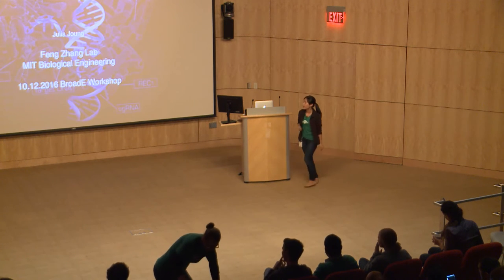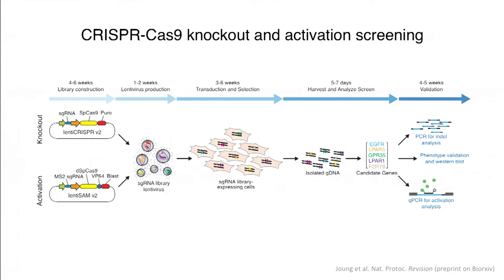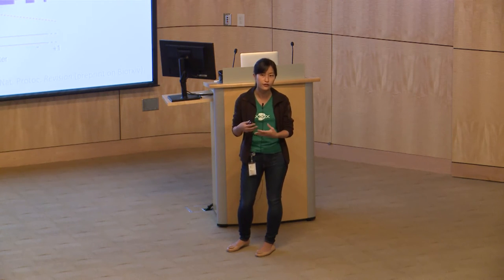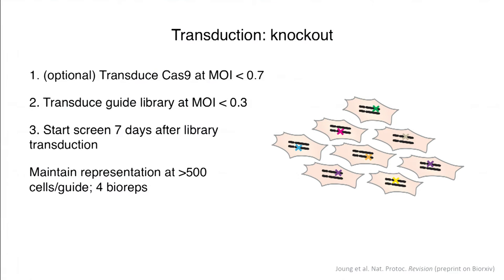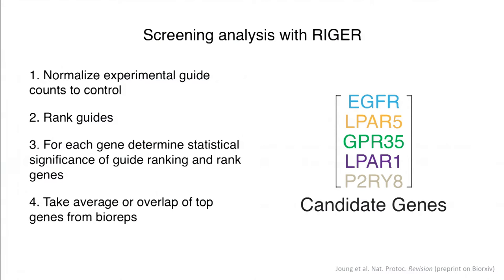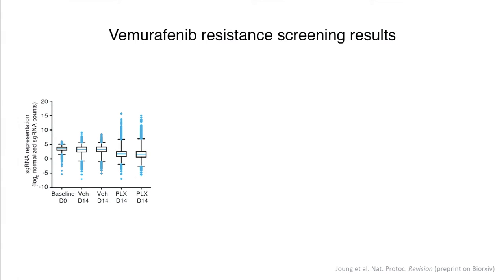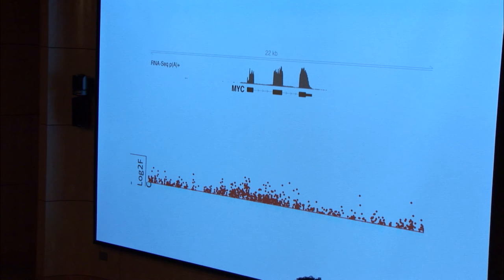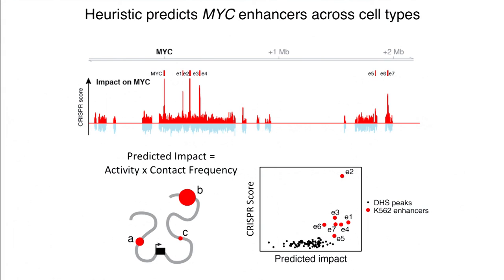BroadE: CRISPR in a nutshell - Part 2 (2016)